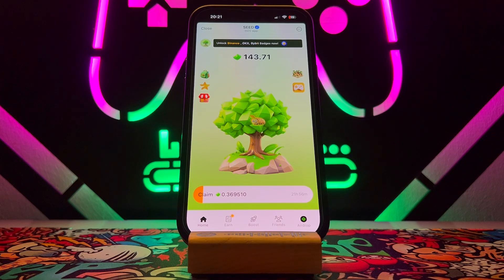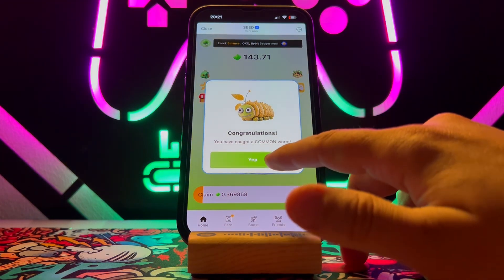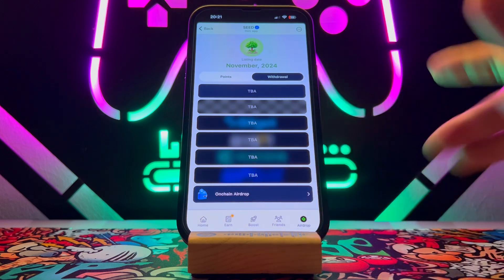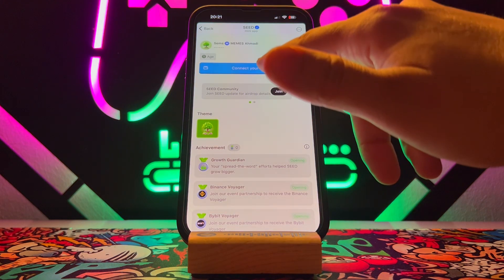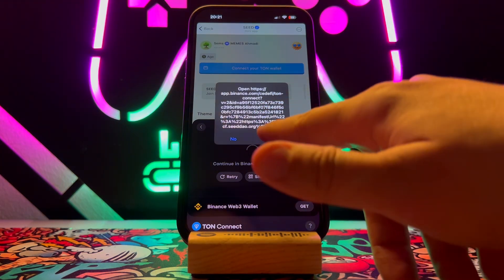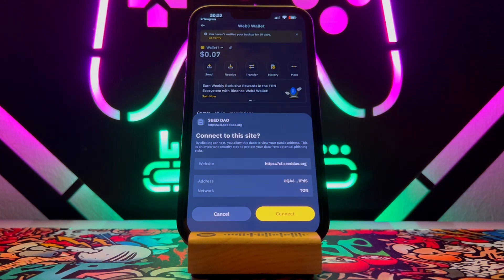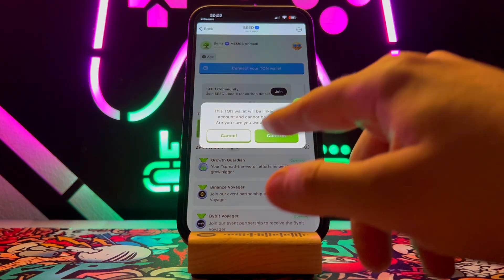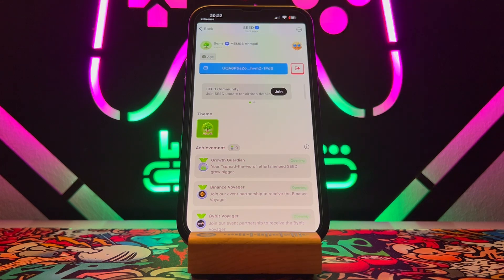Connect Seed to Binance Wallet in 1 Minute!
BEST Way to Connect Binance Wallet to Seed in 1 Minute!